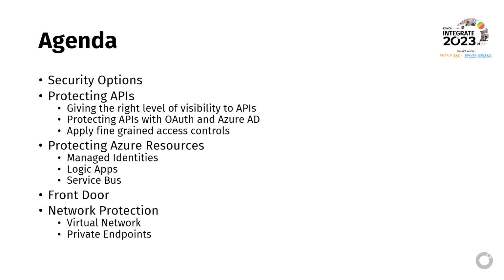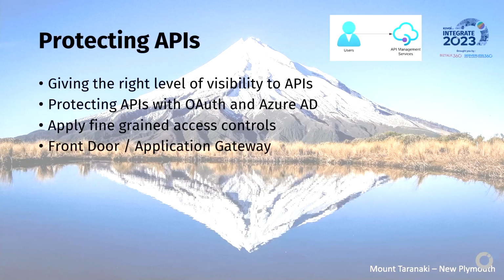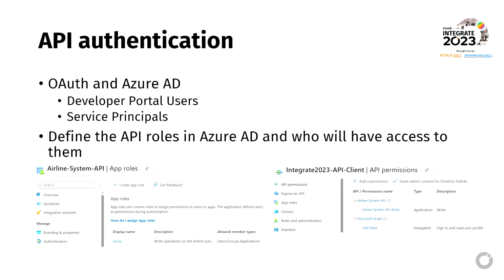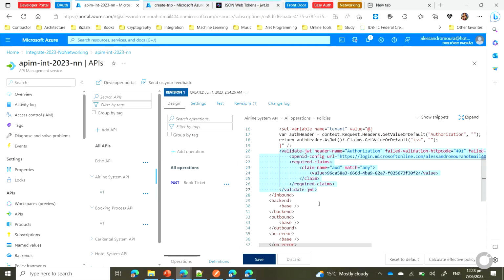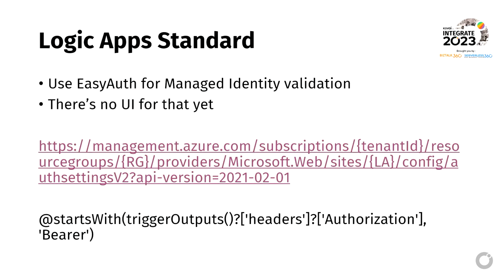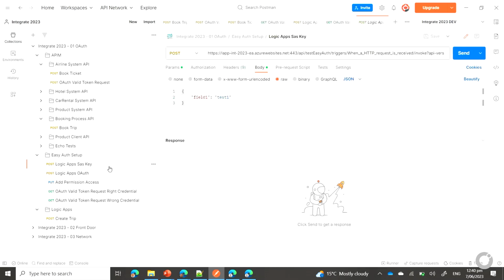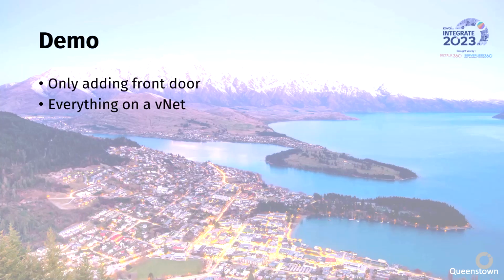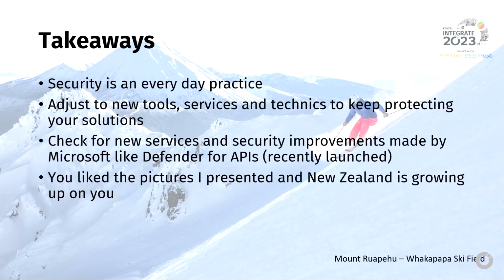Implementing Security in your AIS Solutions - Alessandro Moura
In this session titles "Implementing Security in your AIS Solutions"Alessandro Moura, Integration Platform Lead at Fisher & Paykel Appliances, takes center stage to address the critical topic of security in Application Integration Solutions (AIS). In this enlightening session, you'll gain valuable insights and best practices for safeguarding your APIs, Azure resources, and network infrastructure

Also, check out the #1 platform to supercharge your Microsoft Azure monitoring